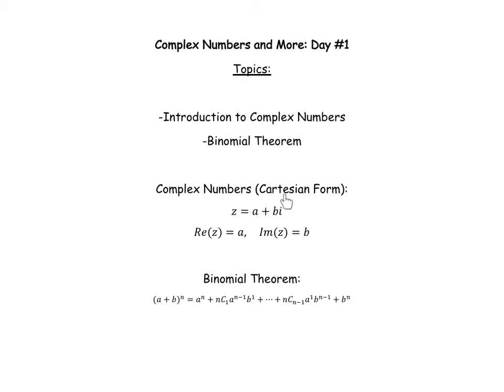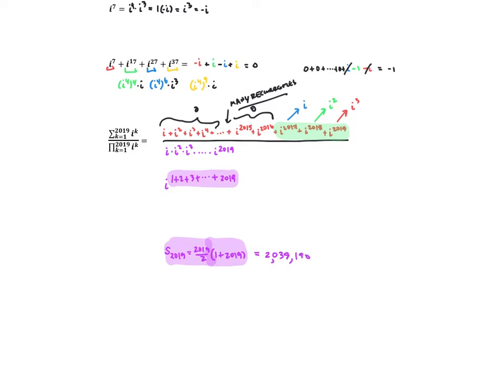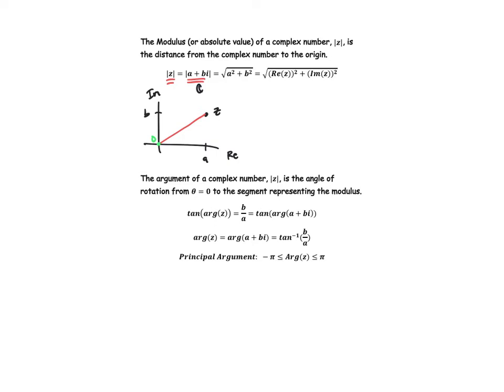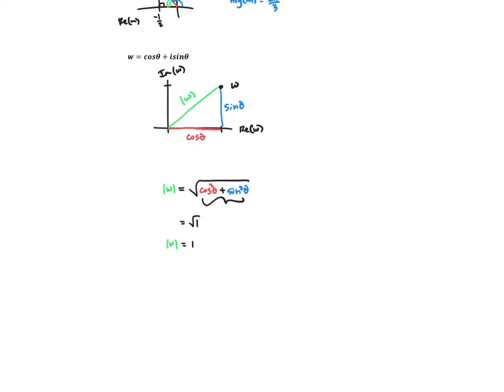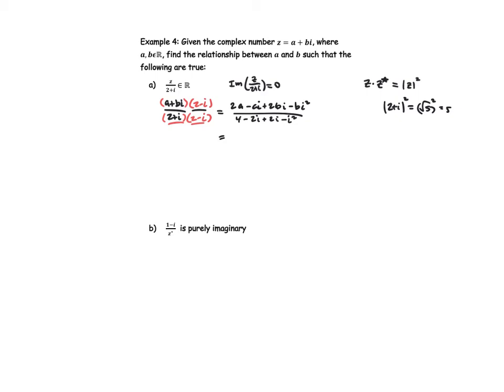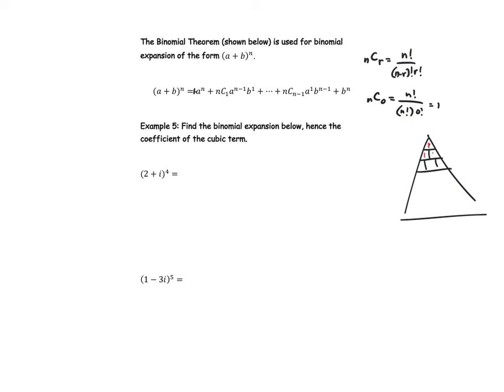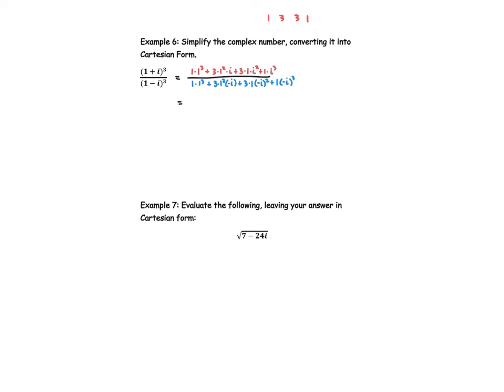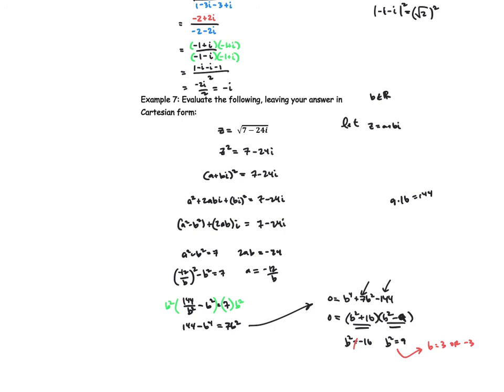HLAA Complex Numbers Day #1 (Intro to Complex Numbers and the Binomial Theorem)